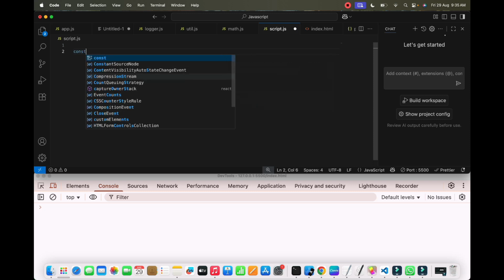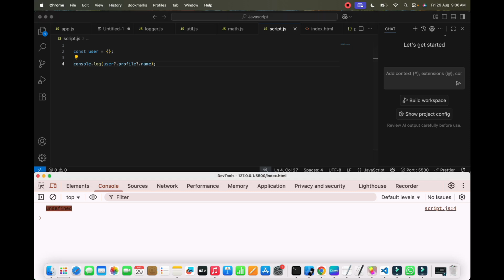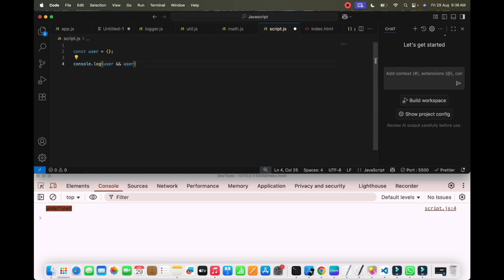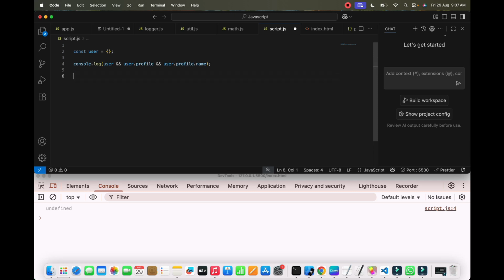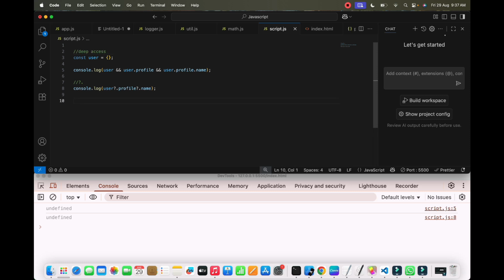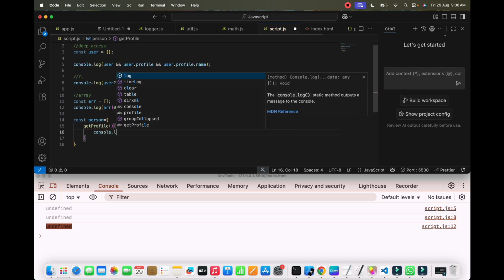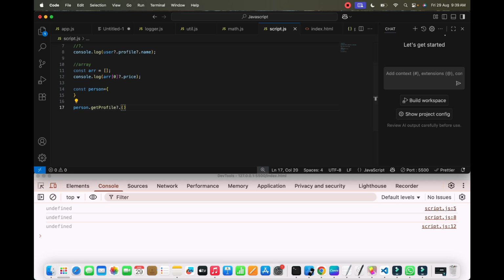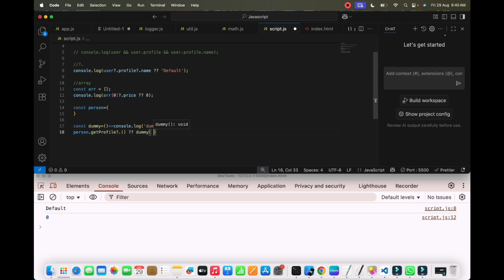Stop Getting TypeError in JavaScript! Try THIS ✅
Are you frustrated with “TypeError: Cannot read property” errors in JavaScript? 😫 Don’t worry! In this video, I’ll show you a simple yet powerful solution using the Safe Navigation Operator (?.) that will save you from countless bugs and undefined errors.

Learn:
✔ Why these TypeErrors happen
✔ How the Safe Navigation Operator works in JavaScript

Stop writing unnecessary if checks and make your code cleaner, safer, and faster with this JavaScript hack!

📌 Watch till the end for a bonus tip on handling optional chaining effectively!